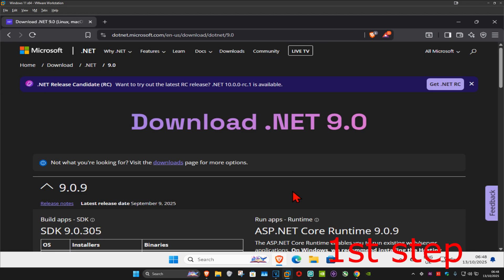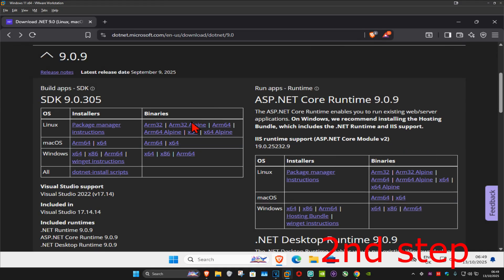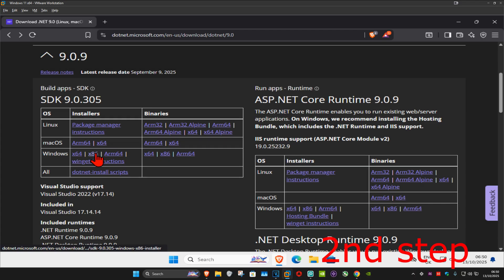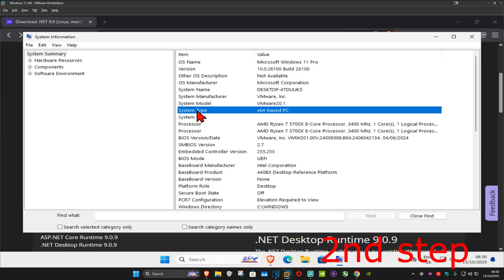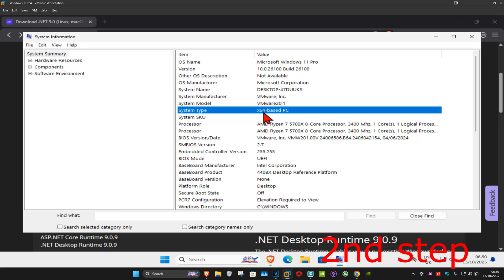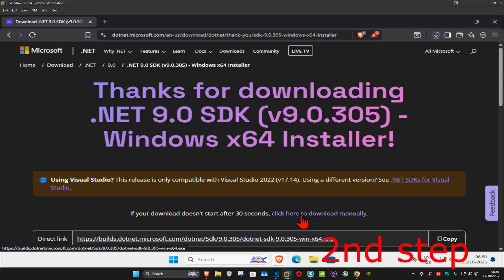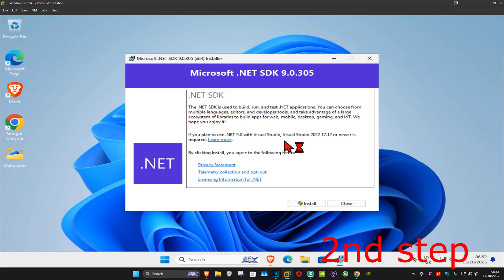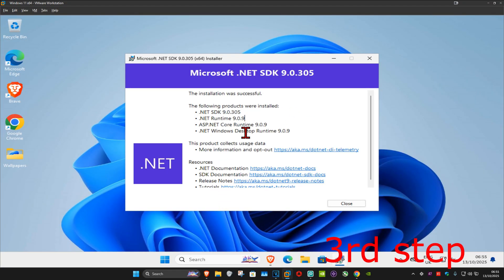How To Fix You Must Install .NET Desktop Runtime To Run This Application Error in Windows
Here’s how to fix the “You Must Install .NET Desktop Runtime To Run This Application” error in Windows. This issue typically appears when launching apps or games that rely on the .NET runtime but it’s missing or corrupted on your system.

Issues addressed in this tutorial:
install .net desktop runtime fix windows
you must install .net runtime error
.net runtime missing windows 10
application requires .net desktop runtime windows 11
how to fix .net desktop runtime error